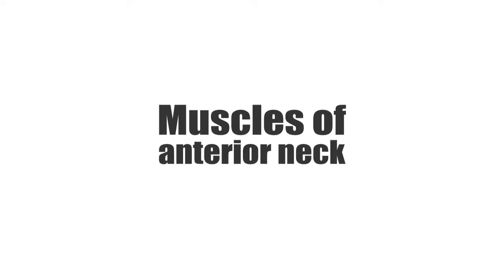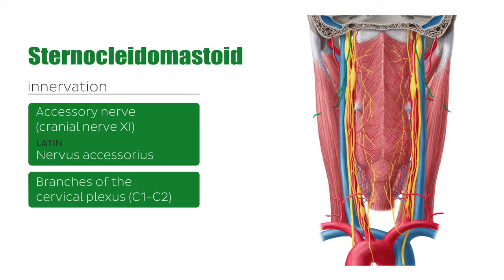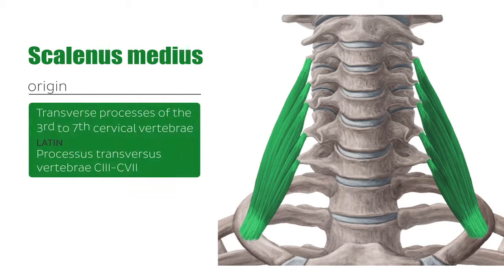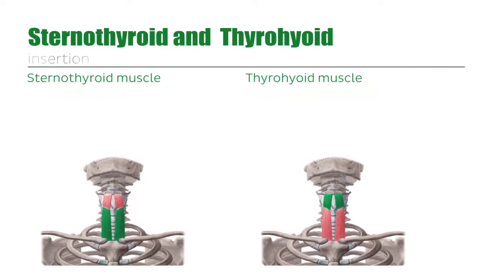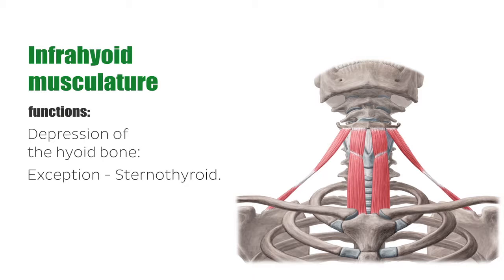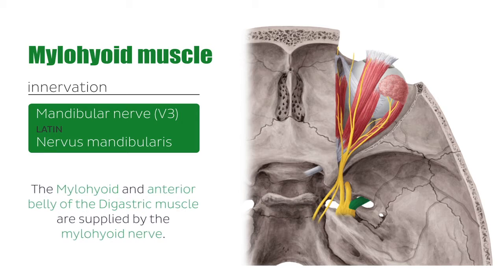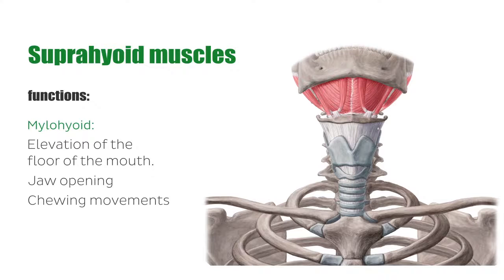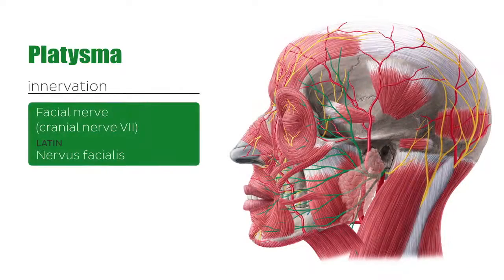2Muscles of the anterior neck Kenhub Muscles of the anterior neck from